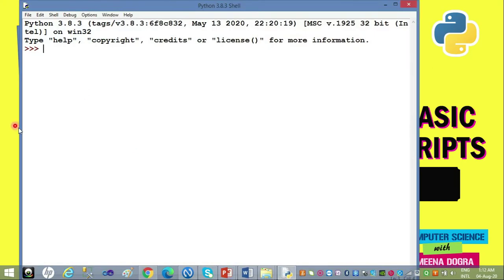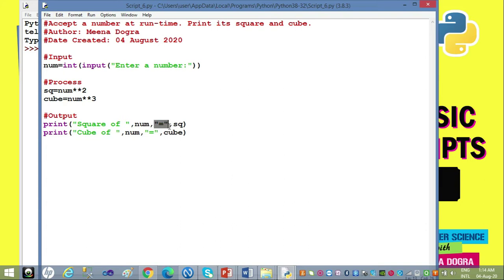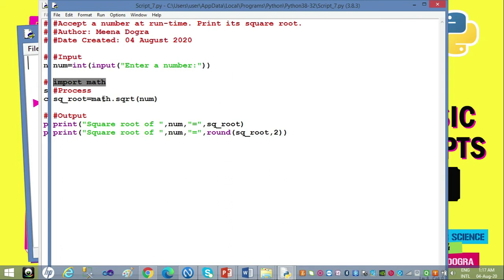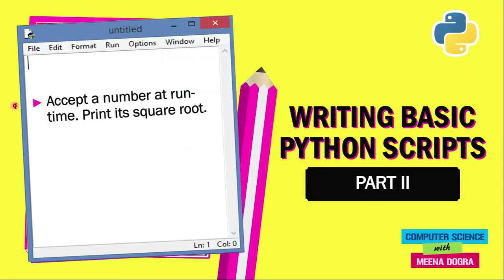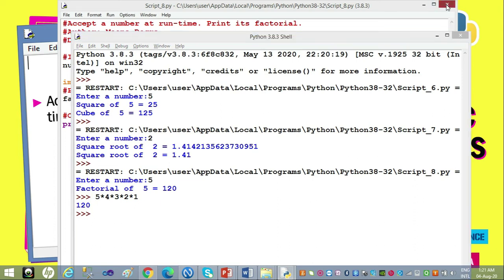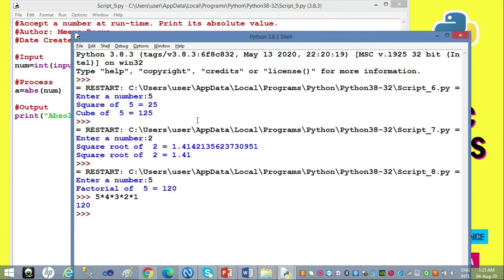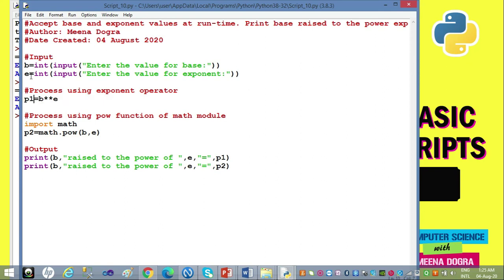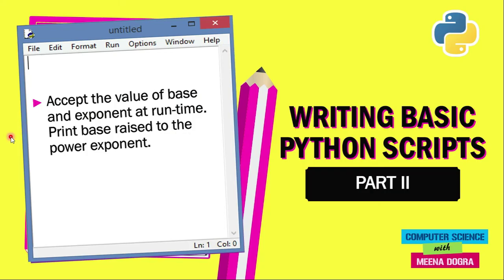CBSE CLASS XI/PYTHON BEGINNERS/WRITING BASIC PYTHON SCRIPTS - PART II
This video explains the working of 5 Python Scripts based on Sequential Flow Construct:

1. Accept a number at run-time, calculate and display its square and cube.
2. Accept a number at run-time, calculate and display its square root.
3. Accept a number at run-time, calculate and display its factorial.
4. Accept a number at run-time, calculate and display its absolute value.
5. Accept the value of base and exponent at run-time, calculate and display base raised to the power exponent.